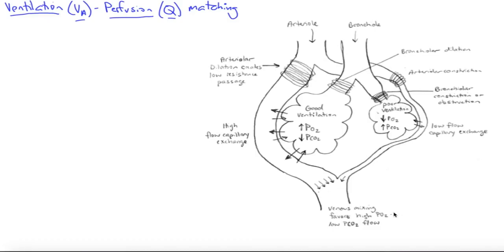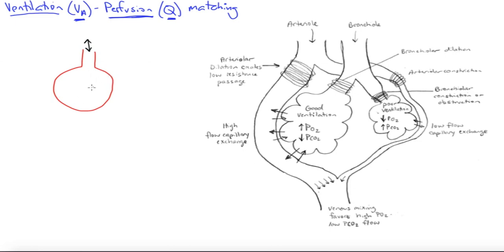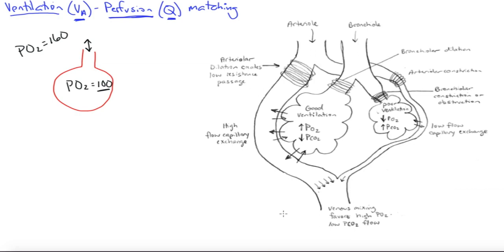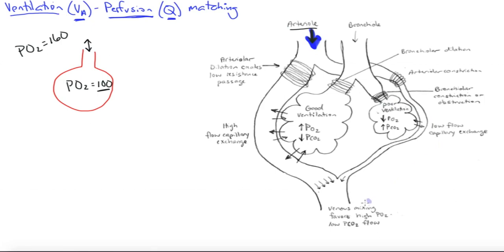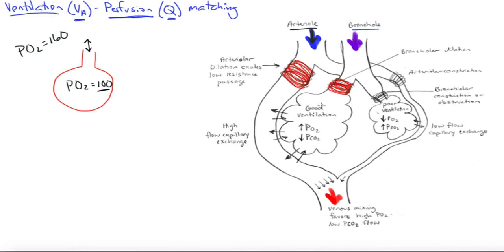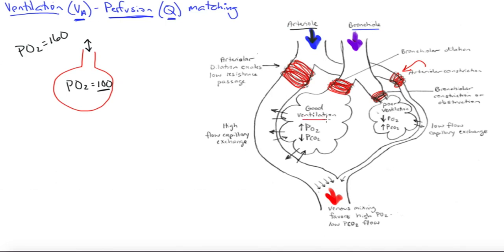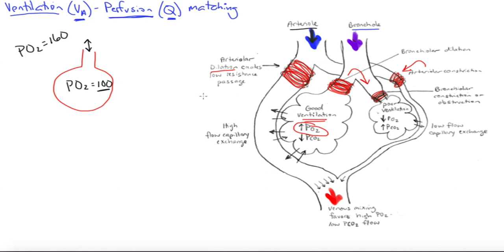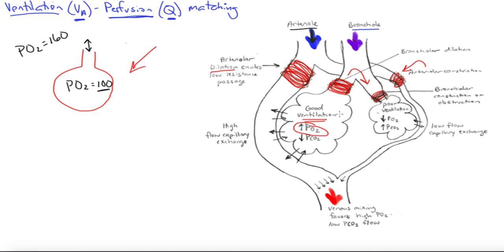7 Pulmonary 7 Ventilation Perfusion matching same as 222 video